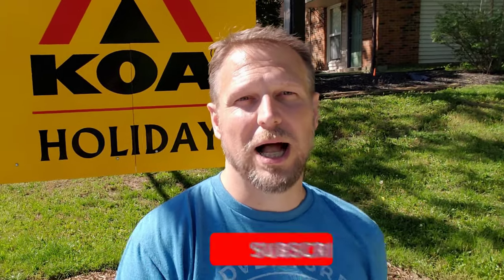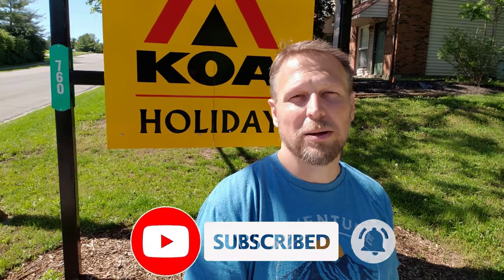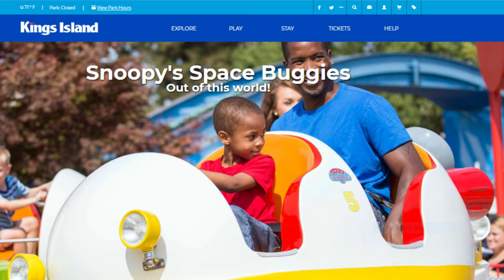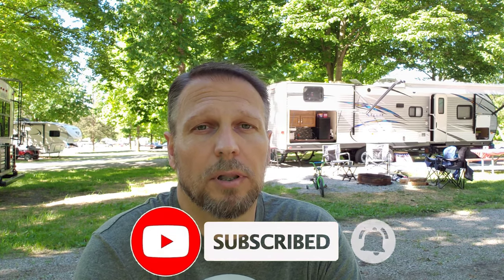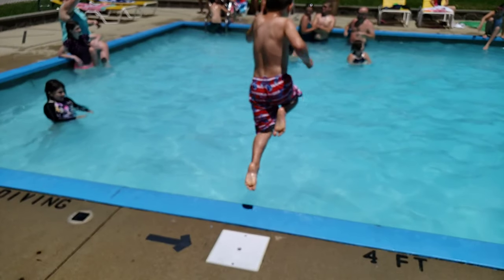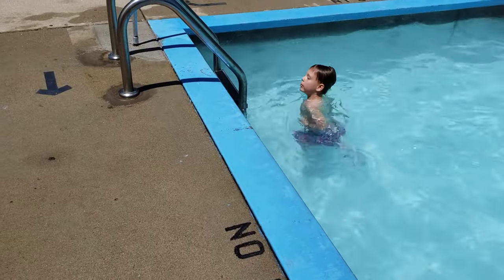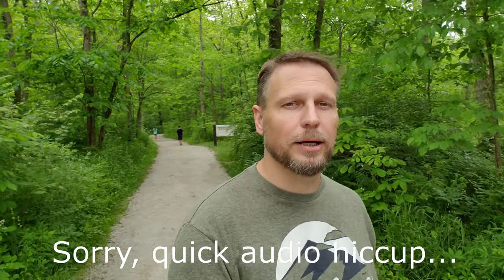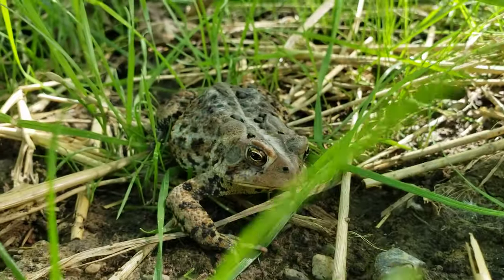Campgrounds Near Me: Lebanon / Cincinnati NE KOA Holiday | Campground Review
This is part of the Go Together Go Far Campgrounds Near Me Series, where we do campground reviews. Camping at the Lebanon / Cincinnati NE KOA was an enjoyable experience. Initially, we had planned to camp at this KOA to visit some local amusement parks, which I'll provide some information below. If you link Ohio camping and want to be near King's Island, this KOA is perfect. If you're into family camping and RVing with kids, check out the blog for some new things to do with kids while camping.

Be sure to check out our Go Together Go Far blog post on this trip. You'll find additional content and links to local attractions.

Here are the basics of the Lebanon / Cincinnati KOA Campground:
Address: 760 Franklin Rd, Lebanon, OH 45036

Other ways to support Go Together Go Far:
2. Share our videos and website articles on your social media with your RVing friends and family. Maybe it will help them too!

Travel Trailer Towing:
1. Blue Ox SwayPro
2. Blue Ox TrackPro
3. Roadmaster Active Suspension

Trailer Equipment:
1. RVLock V4 Keyless Entry
2. Camco 30 Amp RV Power Defender
3. Trailer-Aid Plus Ramp
5. Portable Power Source
6. Camco Portable Waste Tank

Food, Drink, and Campfires:
1. Camco EVO Premium Water Filter
2. Camp Chef Explorer
3. Countertop Ice Maker
4. GCI Rocker Chairs
5. GCI Folding Tables

YouTube Gear:
1. Canon EOS M50
2. Wireless Lav Microphone
3. Shotgun Microphone
4. Gear Bag